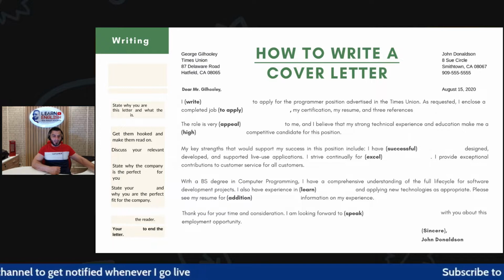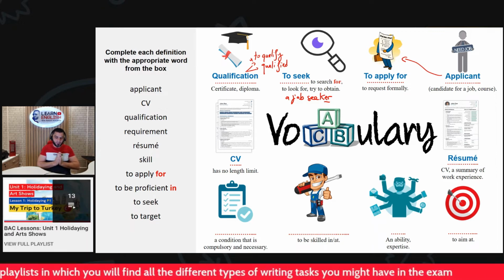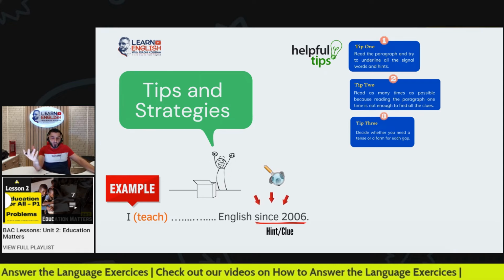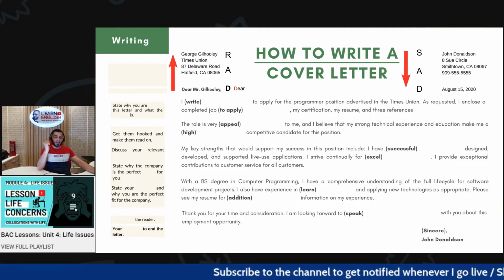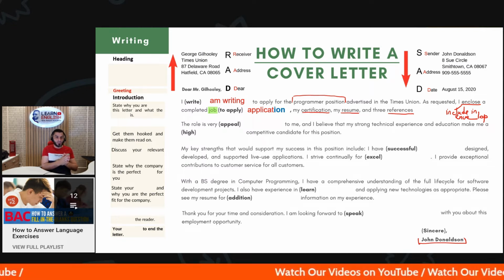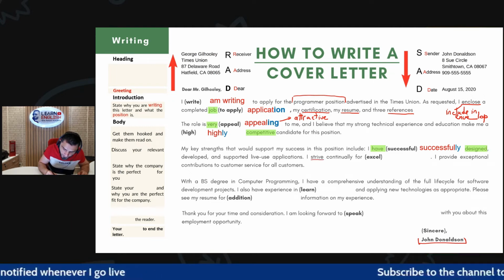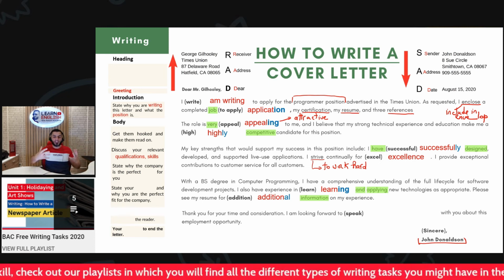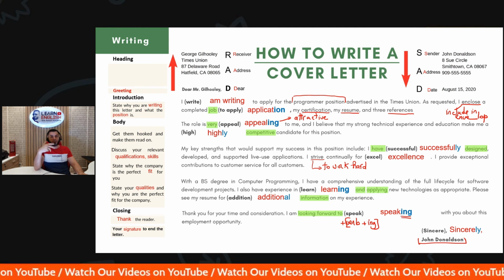BAC Online Lessons - Unit 4 - Lesson 9: Job Ads - How to Write a Cover Letter